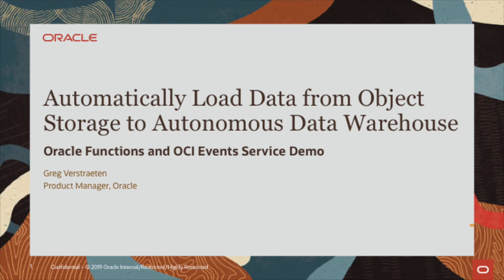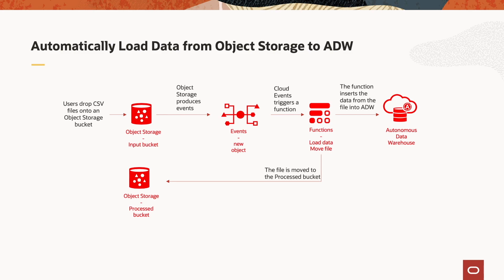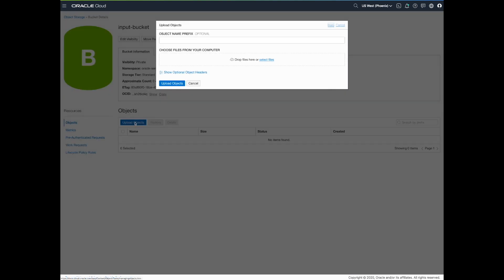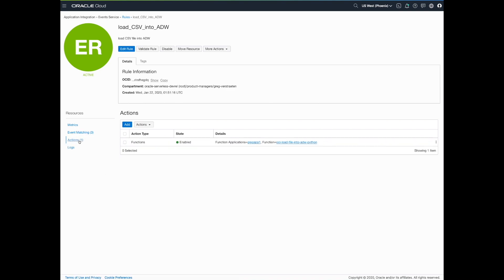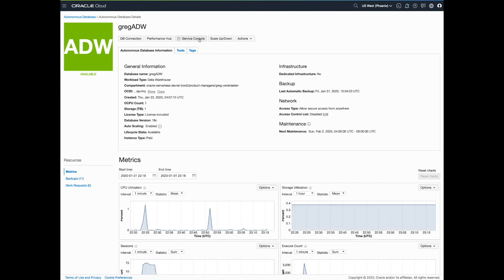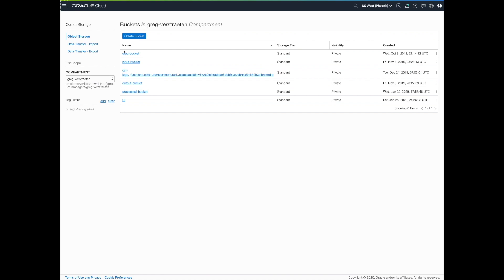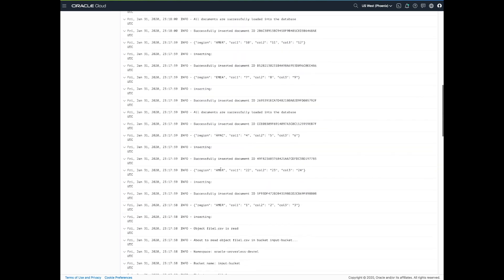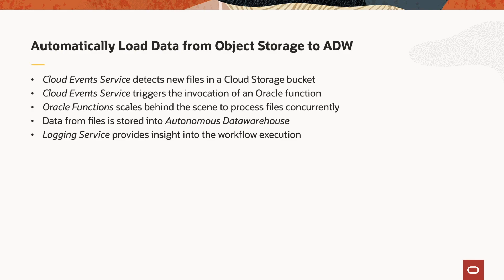Demo: Functions + Events: automatically load data from object storage to ADW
Use events produced by Object Storage buckets to trigger functions that insert data into Autonomous Data Warehouse